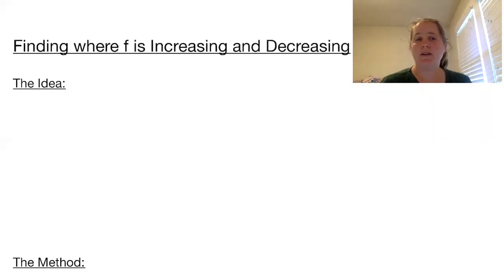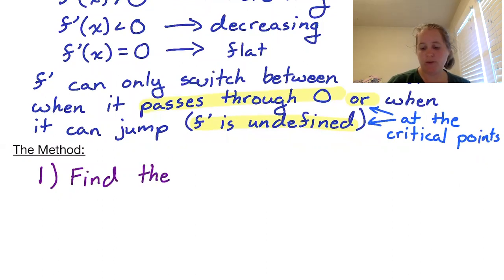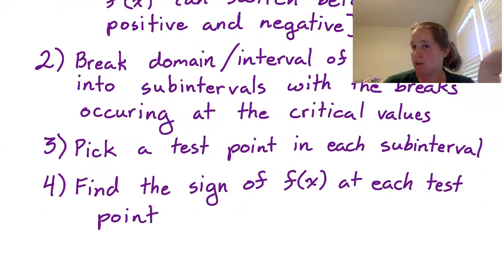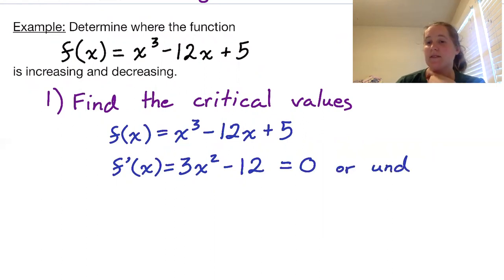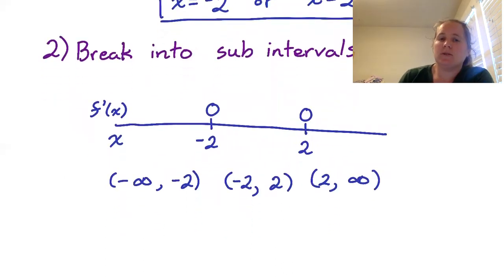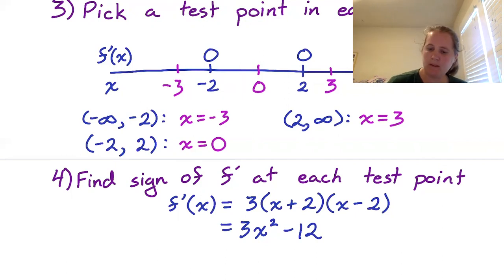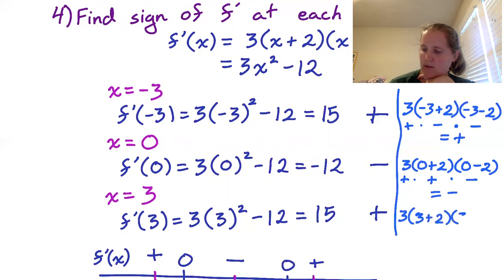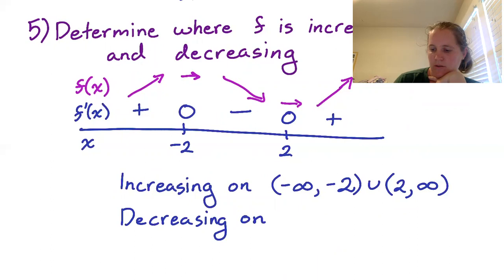Section 3.3, part 2: Finding where f is Increasing and Decreasing